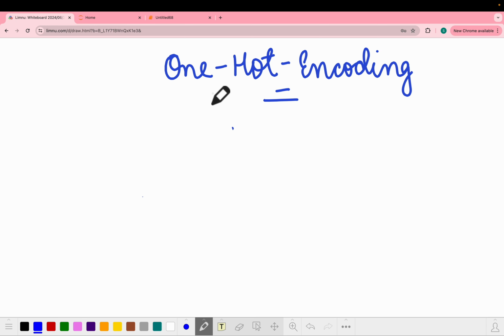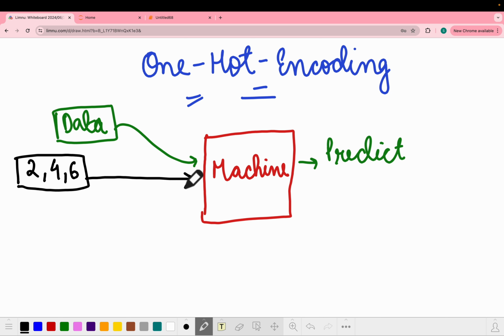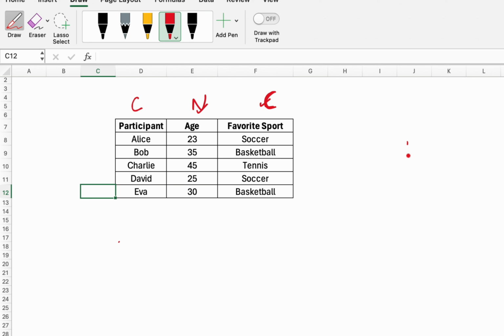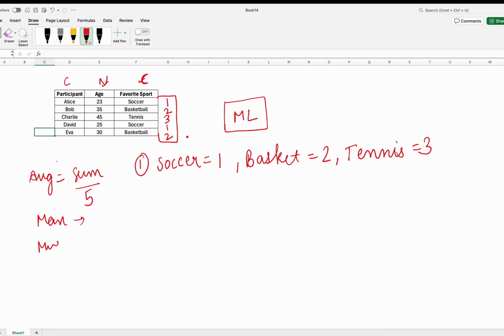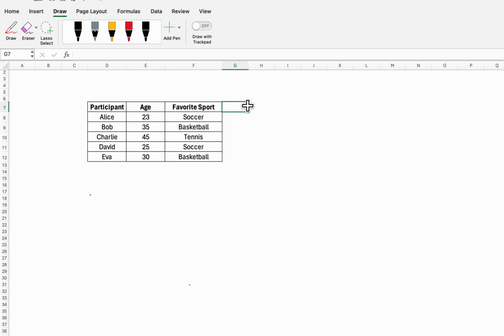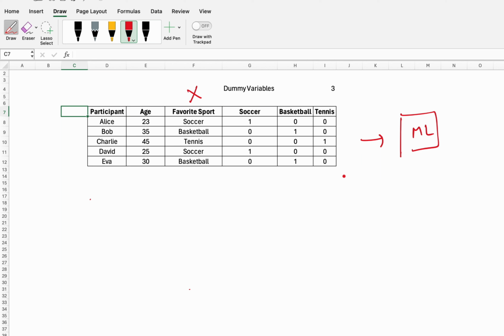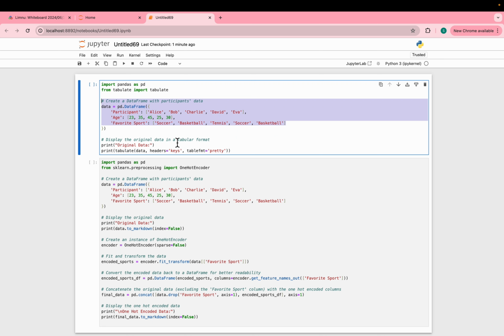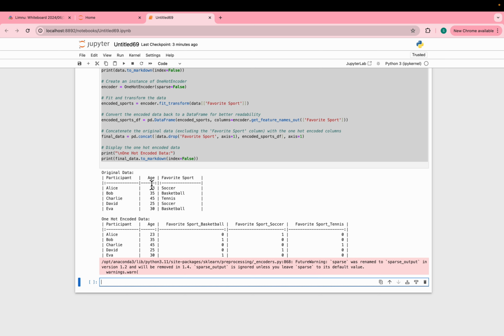What is One-Hot Encoding in Machine Learning ? Excel Python | Watch Full Explanation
One-Hot Encoding Explained: Excel & Python Tutorial

Welcome to this Comprehensive video on One-Hot Encoding! This video is designed to take you through the concept of one-hot encoding, show you how to implement it in Excel, and demonstrate how to code it in Python. Whether you're new to data science or looking to enhance your skills, this video has something for everyone.

Introduction:
In this video, we'll demystify one-hot encoding, an essential technique for handling categorical data in machine learning and data science. You'll learn why one-hot encoding is crucial, how to manually implement it in Excel, and how to automate the process using Python.

Video Outline:

0:00 - Introduction

Overview of what will be covered

00:53 - What is One-Hot Encoding?

How Machines Feed Data for Processing and Why One-Hot-Encoding Comes into Picture

04:37 - One-Hot Encoding in Excel

Step-by-step guide to implementing one-hot encoding manually in Excel
Practical example with a sample dataset
Using Excel formulas and functions to create one-hot encoded columns
Tips for managing and organizing data efficiently in Excel

13:11 - One-Hot Encoding in Python

Introduction to popular Python libraries: pandas and sklearn
Step-by-step coding tutorial with detailed explanations
Practical example using a sample dataset
Utilizing sklearn's OneHotEncoder for more control and customization

Learn what one-hot encoding is and why it's used in data science and machine learning.
See a practical demonstration of one-hot encoding in Excel.
Follow along with a coding tutorial to implement one-hot encoding in Python using pandas and sklearn.
Understand the benefits of one-hot encoding and how it improves your machine learning models.